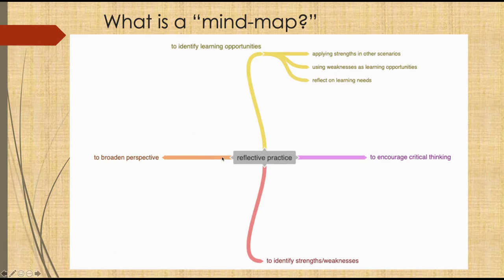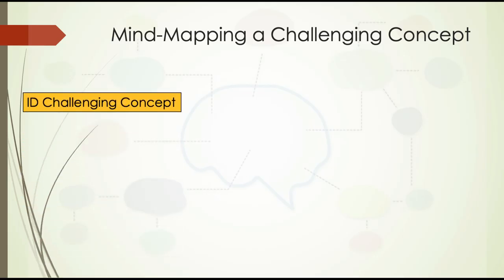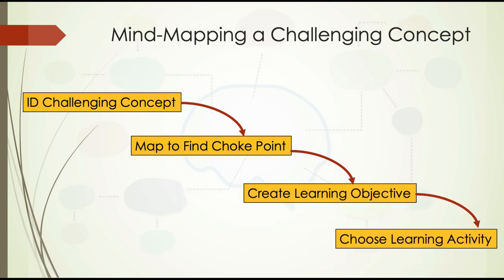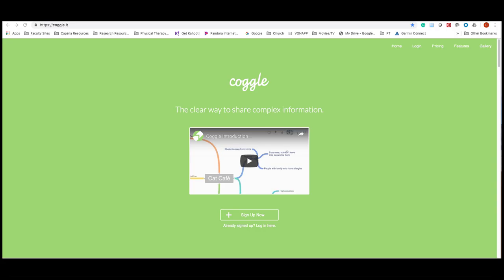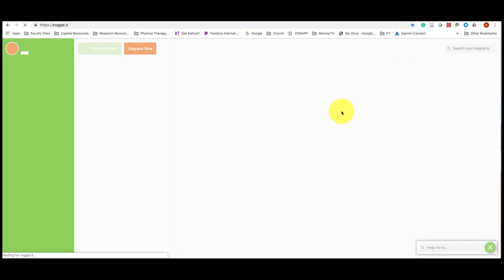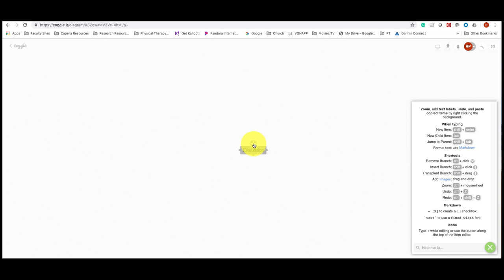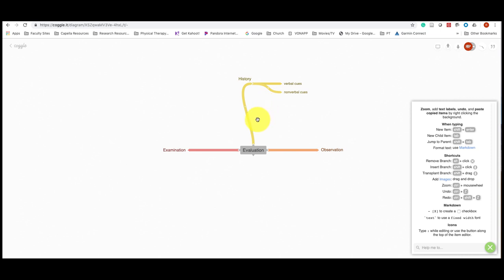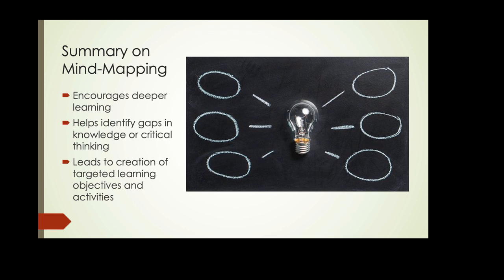Mind-Mapping to Create Learning Opportunities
Table of Contents:

00:00 - Mind Mapping
00:28 - What is a “mind-map?”
00:49 - Mind-Mapping a Challenging Concept
01:16 - Mind-Mapping for Knowledge Assessment
05:24 - Summary on Mind-Mapping
05:57 - Thank you!